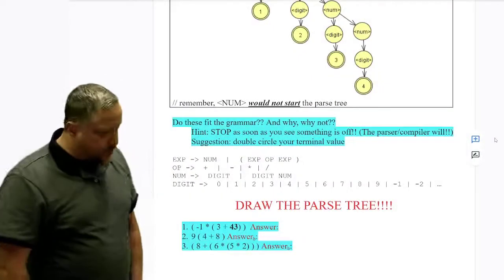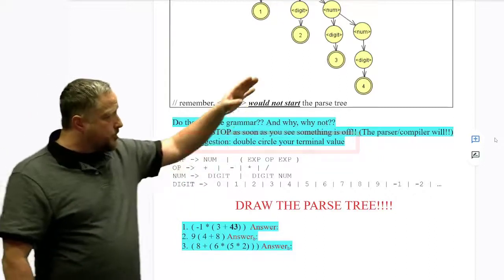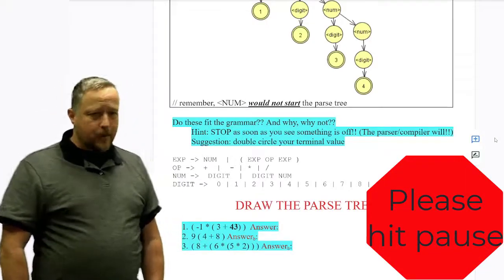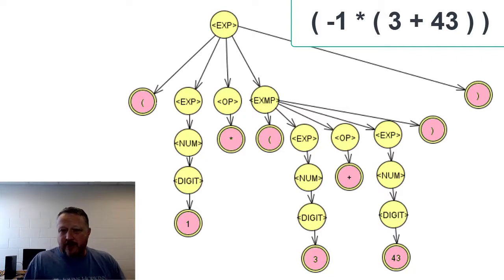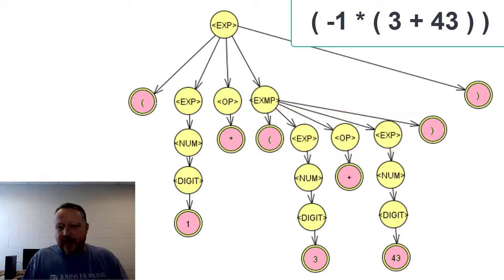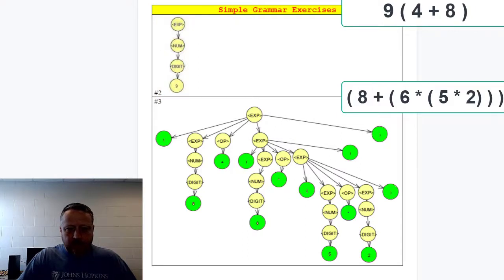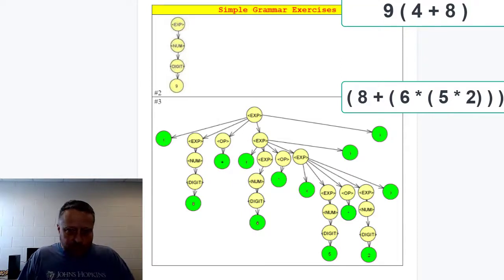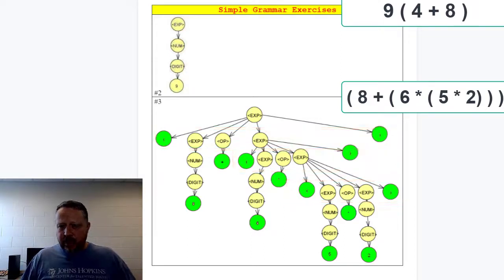Exercise - Introduction to Grammars